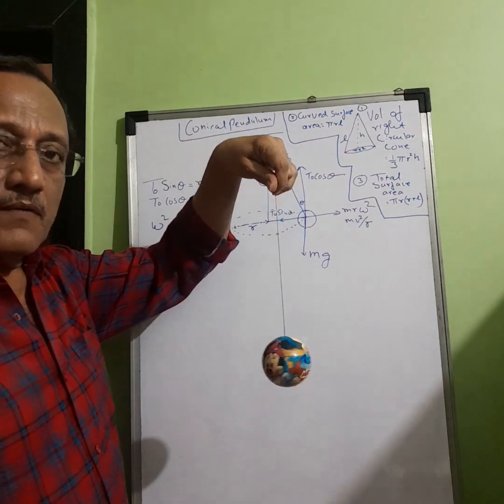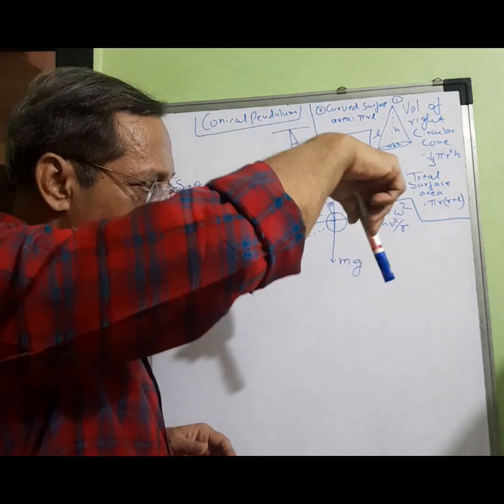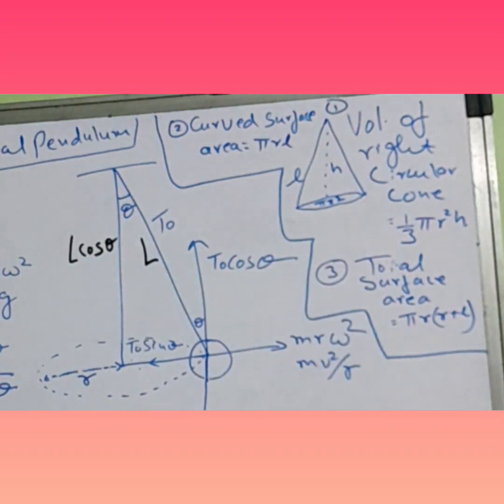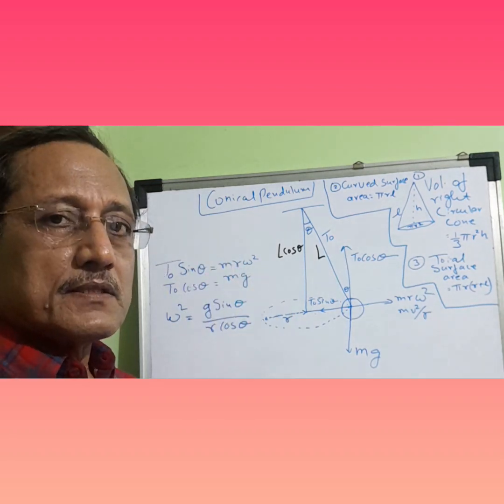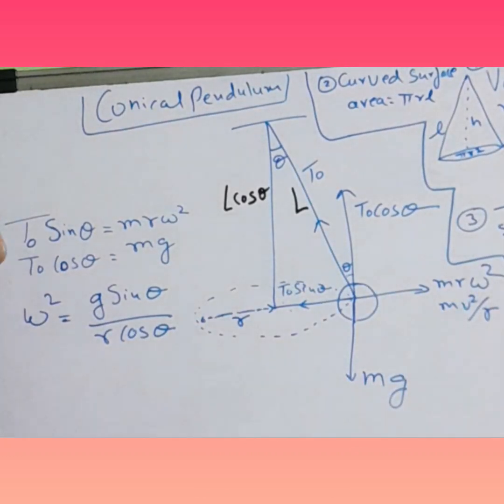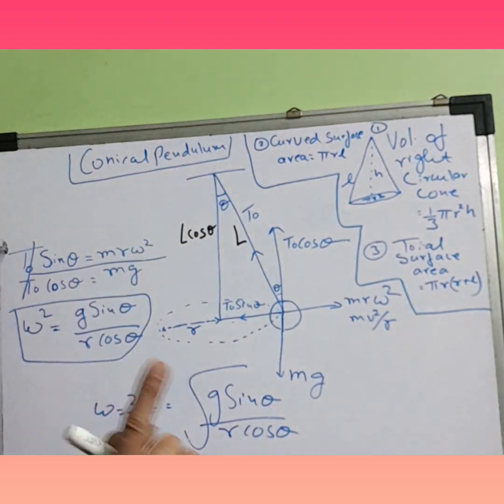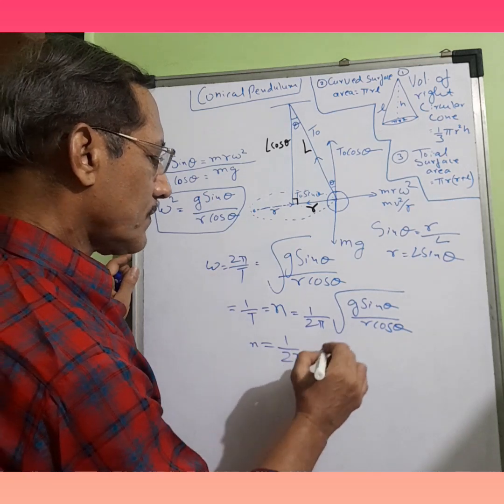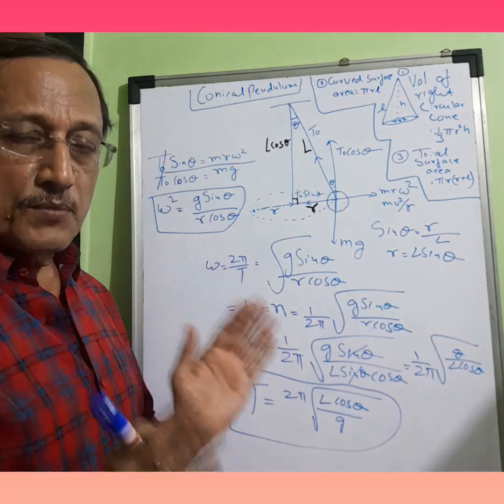Rotational Dynamics: Determination of Time Period of conical pendulum made simple